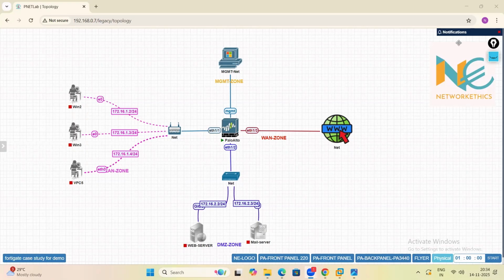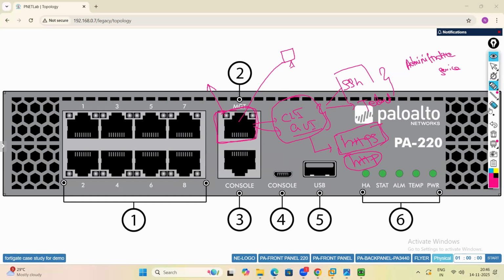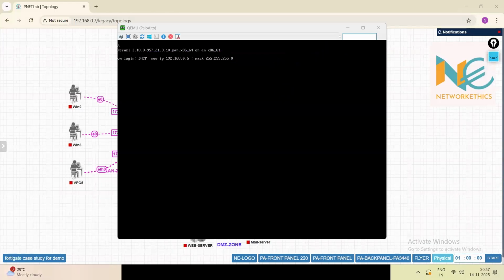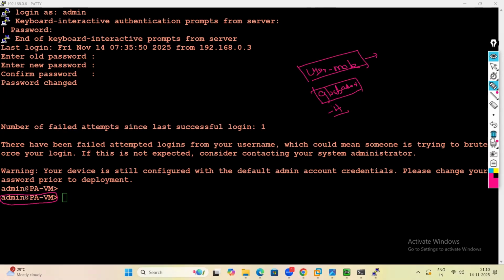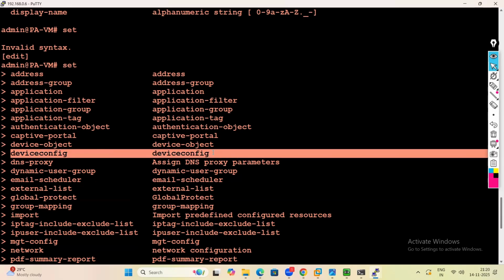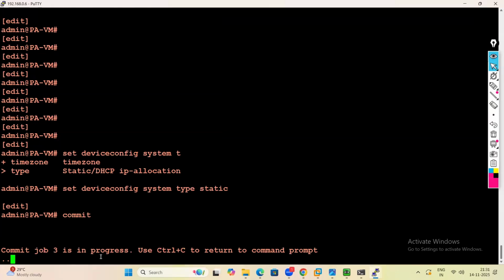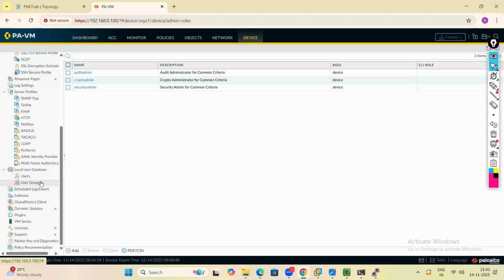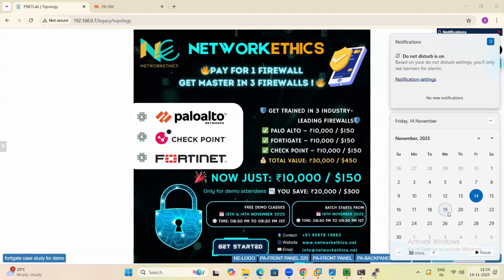3in1 Firewall Demo Day2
🔥 Day 2 Demo – Palo Alto Firewall Initial Configuration (CLI & GUI)

Welcome back to our 5-in-1 Firewall Mastery Program Demo Series!
In today’s session, we dive into one of the most important fundamentals every firewall engineer must know — how to perform the initial configuration of a Palo Alto firewall.

📌 What We Covered in Day 2

✔️ First-time setup using CLI (Command Line Interface)
✔️ Basic configuration commands you MUST know
✔️ Accessing the GUI (Web Interface) for management
✔️ Setting management IP, gateway & DNS
✔️ Best practices to follow during initial setup
✔️ Live walkthrough of both CLI & GUI configurations